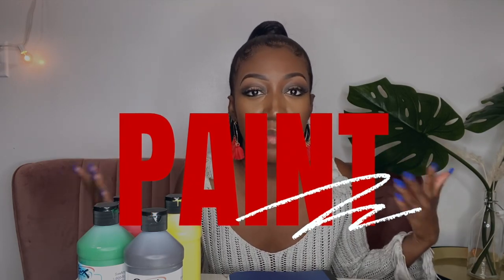Host your own Paint and Sip on a Budget!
Hello! Here are some great tips/tricks to know, before hosting your very own Paint Party or Sip N Paint! Great for at home sip and paints!